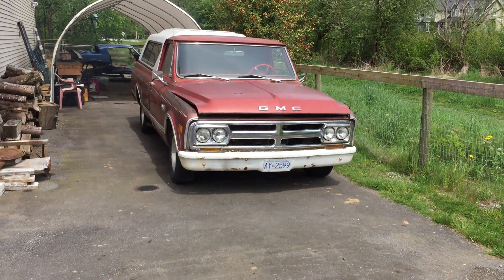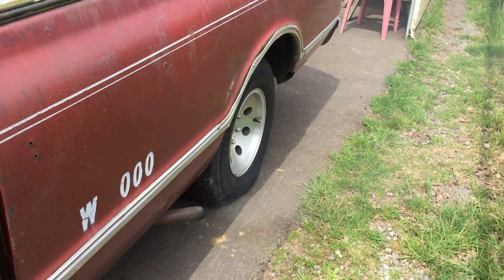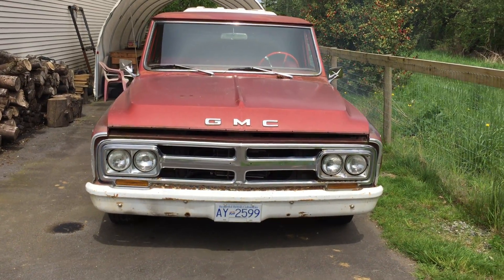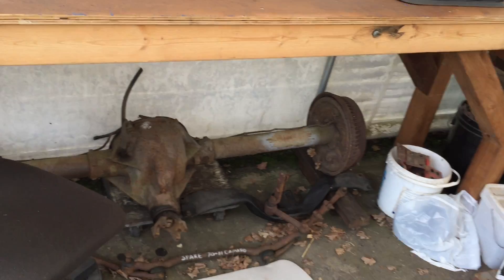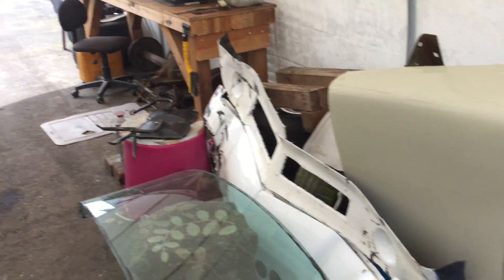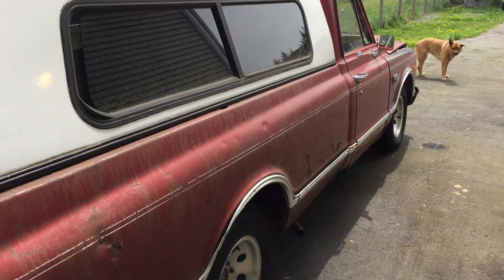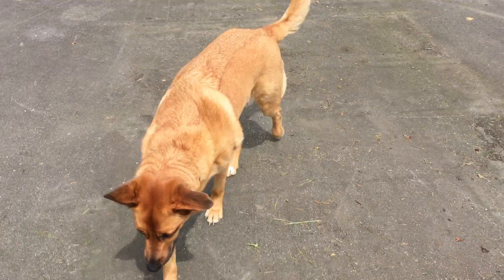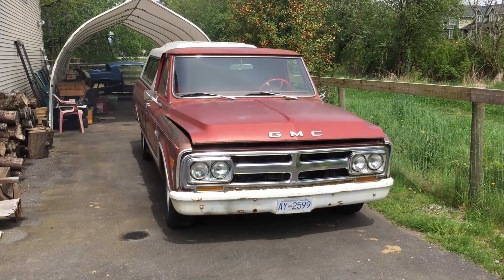68 GMC in 2017 parking space...